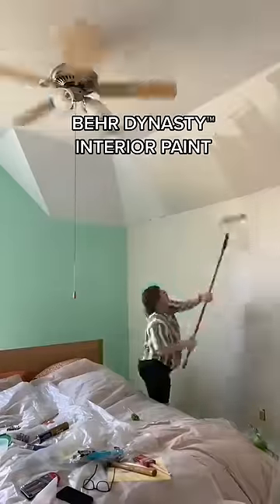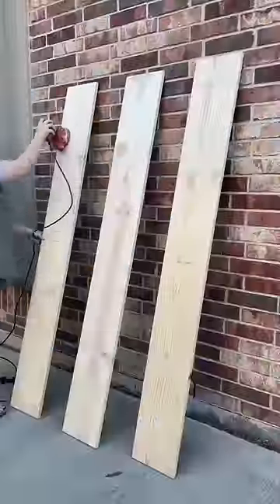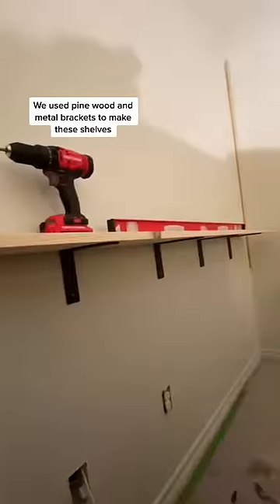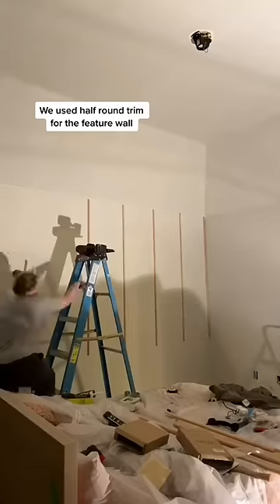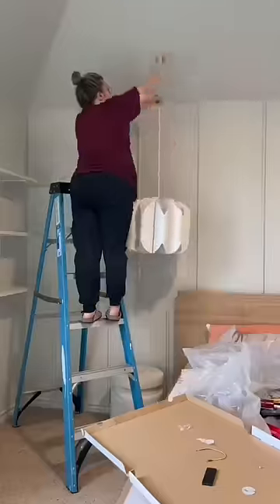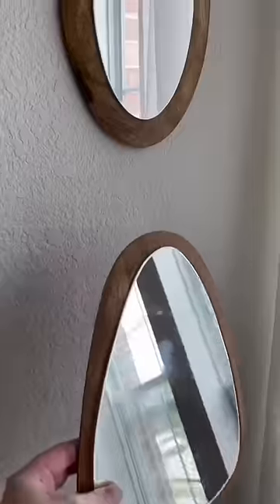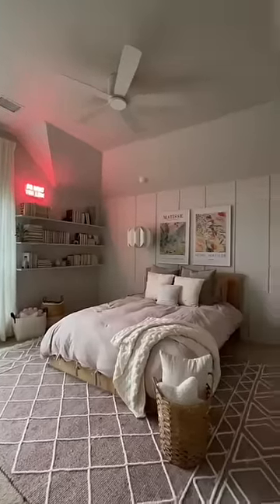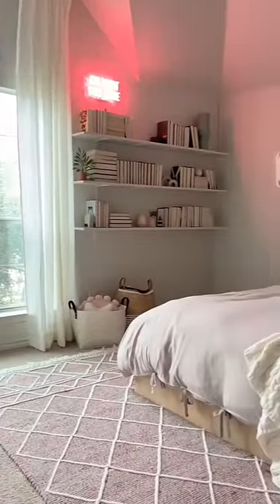Amazon Teen Bedroom Makeover | Avant Basic | Perkins On Parkway